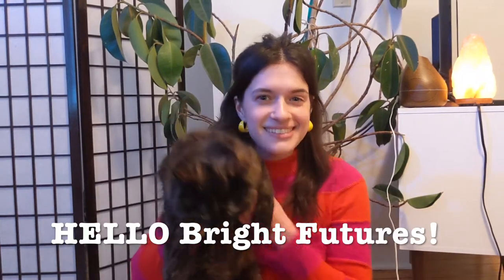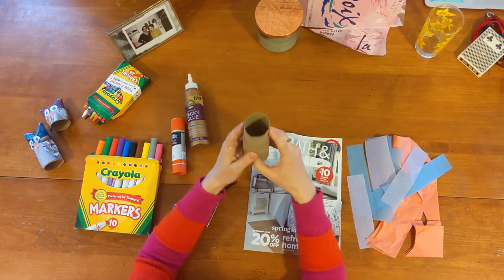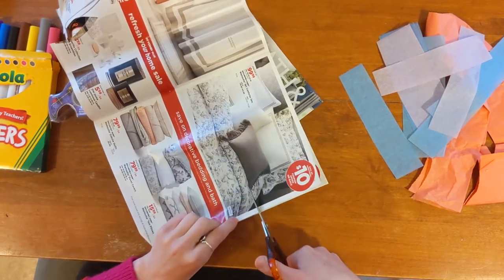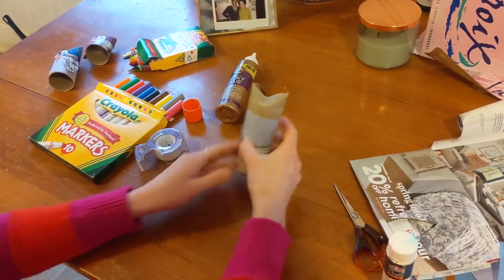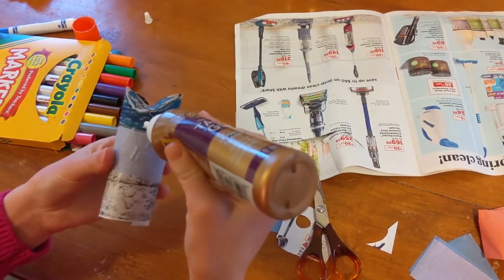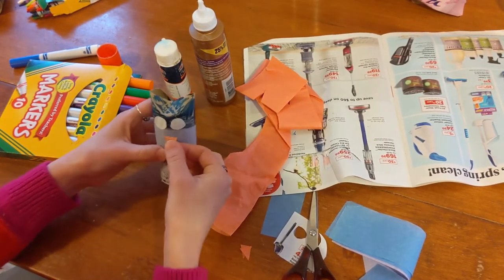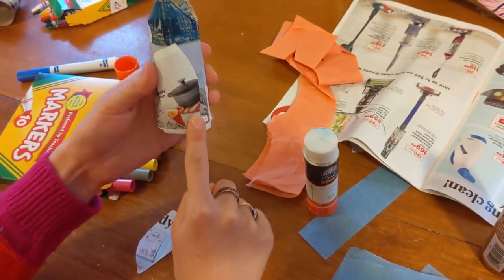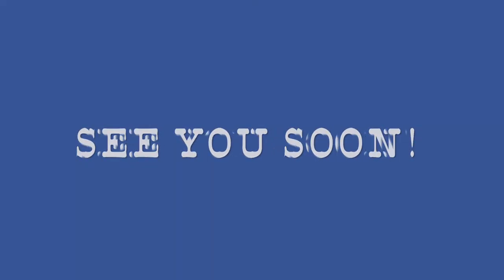Paper towel owl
Hi Bright Future Friends! Join me in making a simple paper towel craft!
Supplies needed:
-Paper towel or toilet paper roll
-Markers, crayons, or colored pencils
-Glue or tape
-Scissors
-Magazines, newspaper ads, construction paper or computer paper